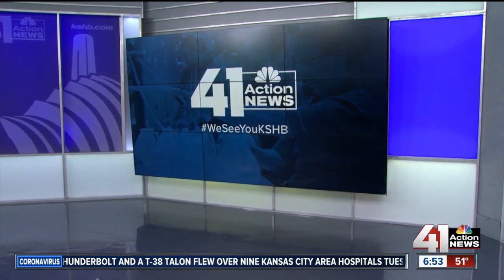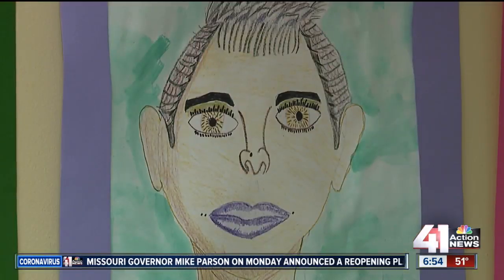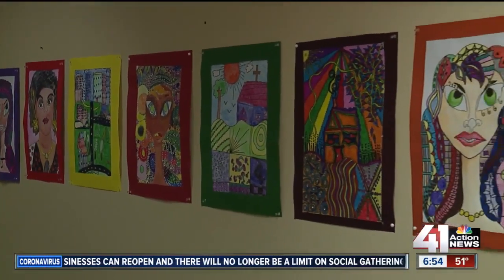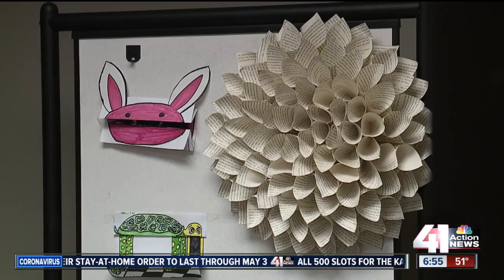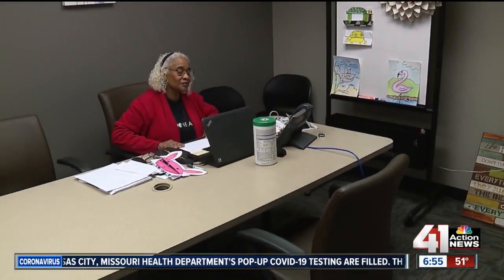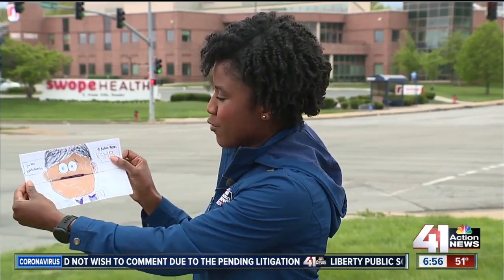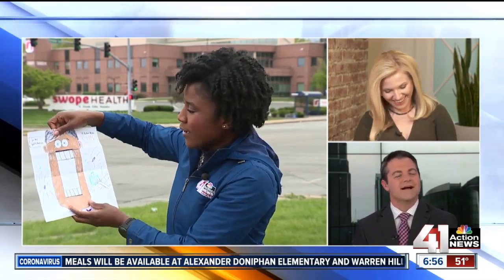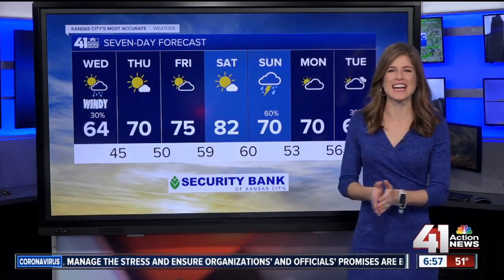Swope Health continues art therapy online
Swope Health is continuing art therapy online during the pandemic.